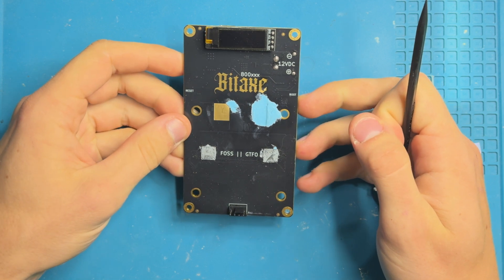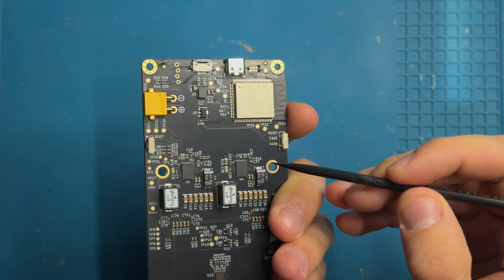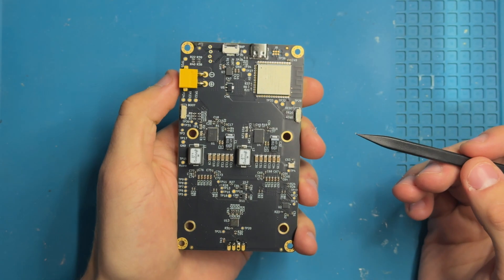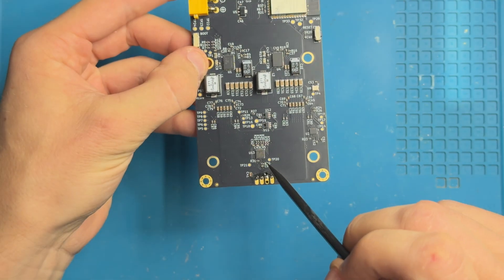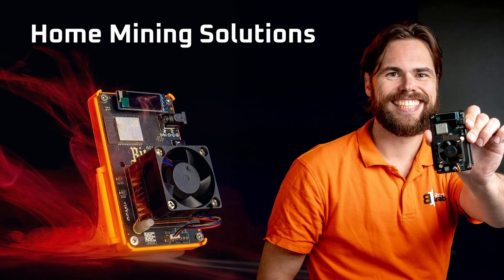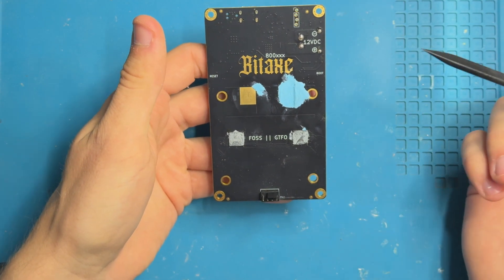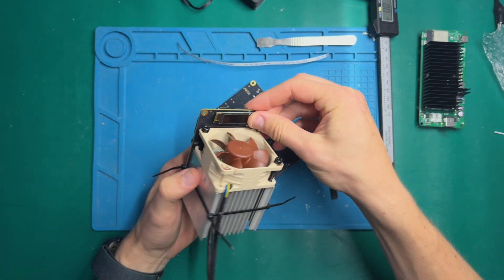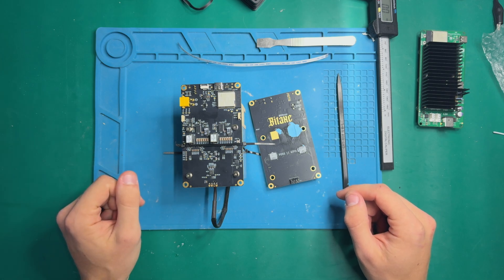Bitaxe GT (Gamma Turbo)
Today we're looking into the Bitaxe GT, what has changed and what components are placed where.

Like my work?